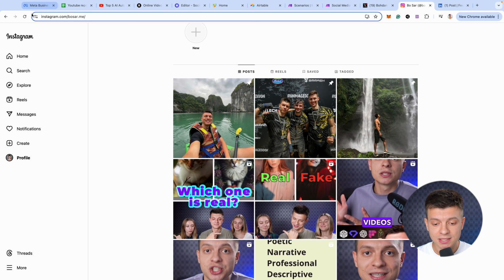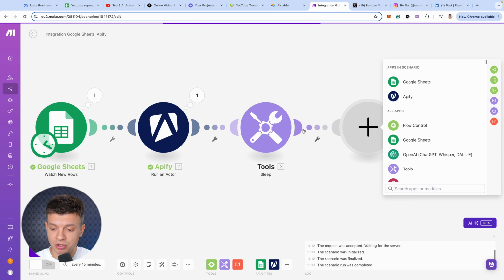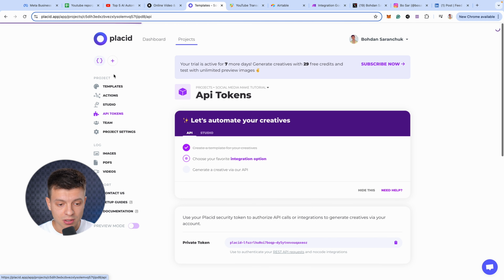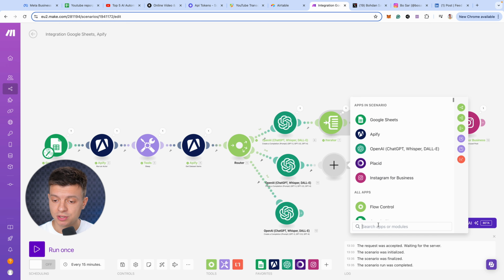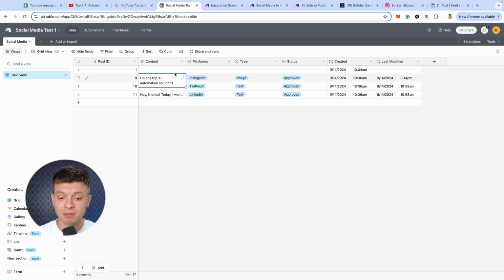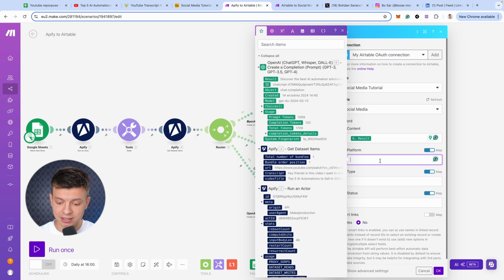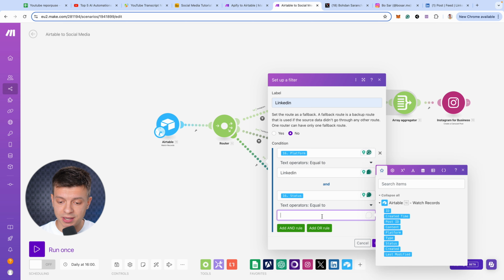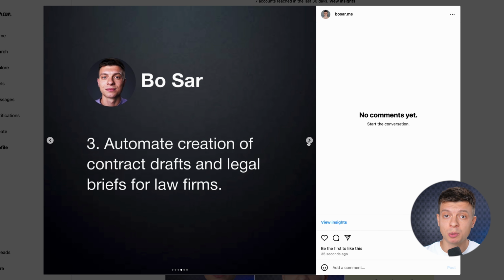AI System to Automatically Create and Publish Social Media Content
Learn how to build an AI-powered social media automation system that repurposes YouTube videos into Instagram carousels, tweets, and LinkedIn posts. This step-by-step tutorial covers everything from automatic transcription to content review, publishing, and multi-platform posting.

⭐ My resource hub (“Youtube Resources” tab)

⏱️ Timestamps
0:00 - In this video
1:05 - Demo
2:26 - Youtube to social media
15:36 - Youtube to Airtable
22:20 - Airtable to social media
26:20 - Costs